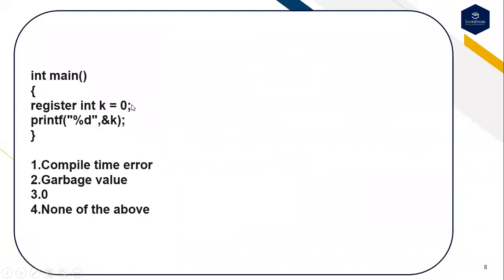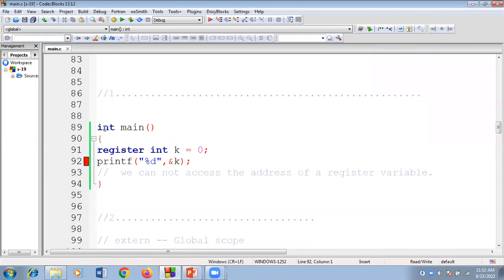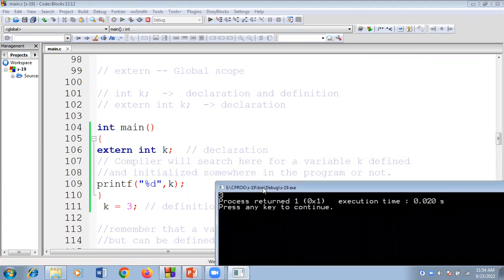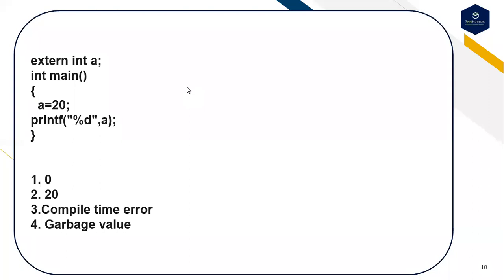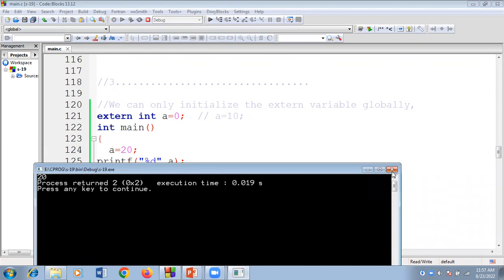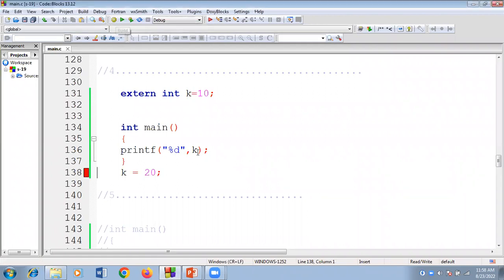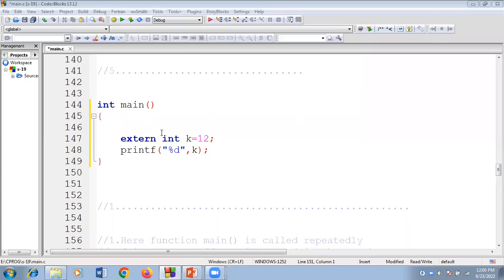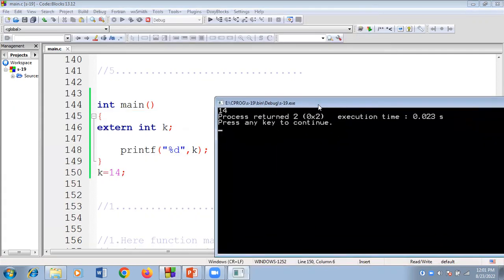Session 22 - C aptitude questions with practical demonstration imp for Zoho, TCS, Infosys interviews